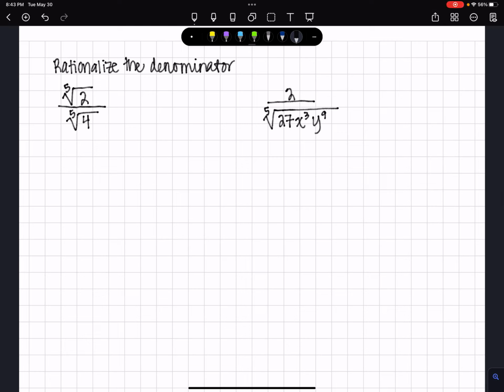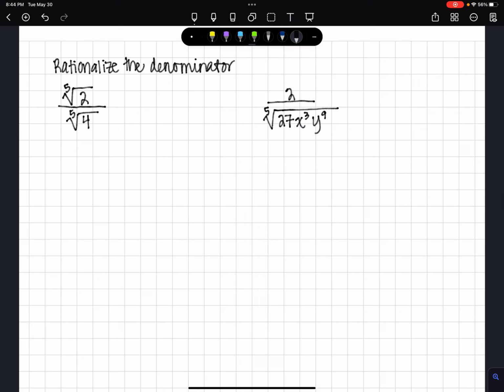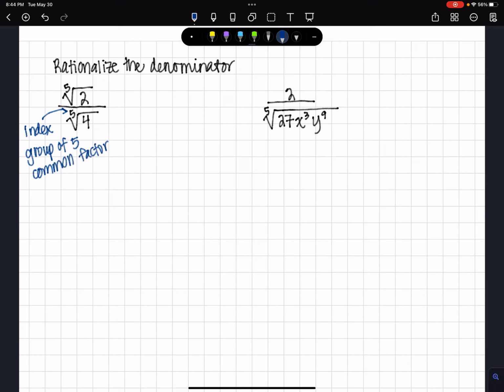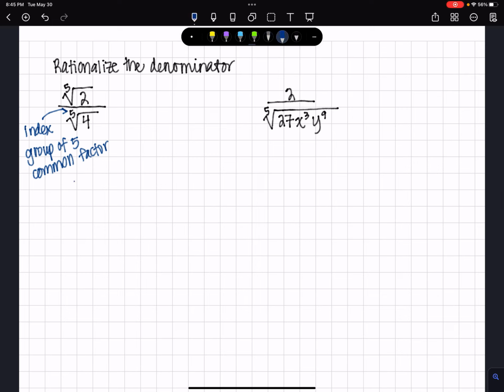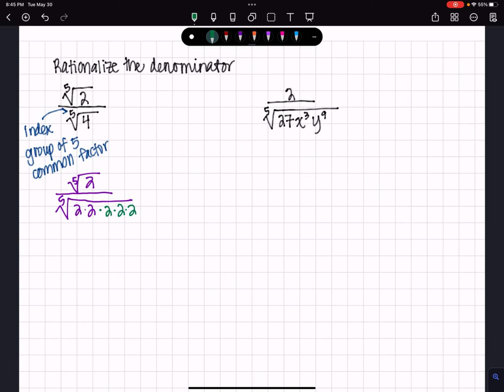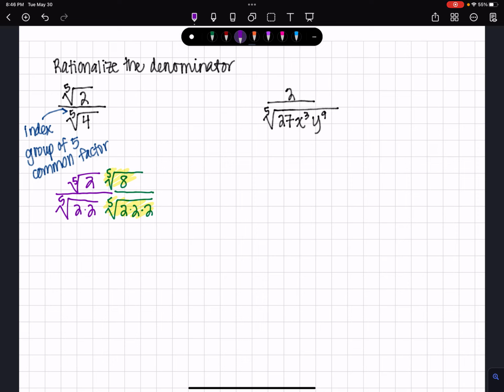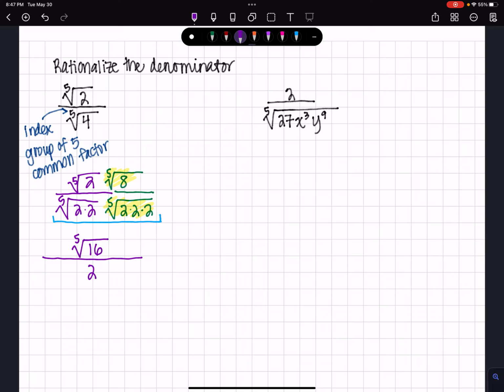Example for 27 in CA Lesson2 HW